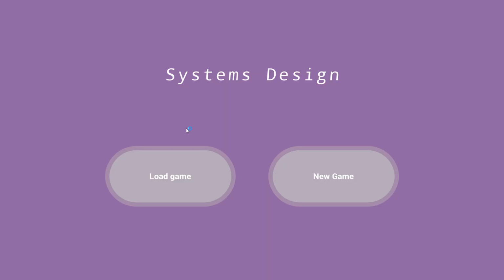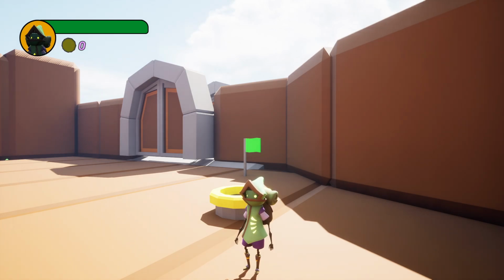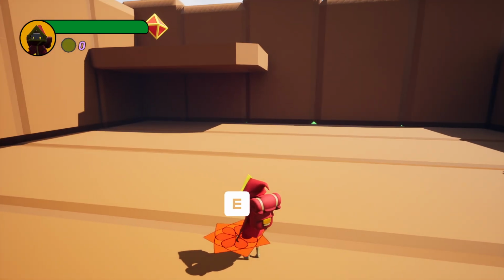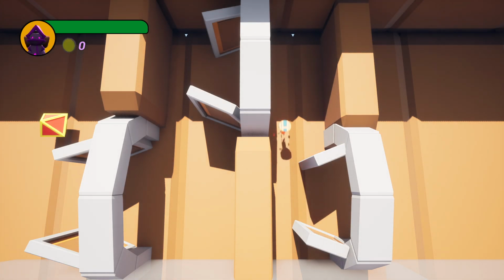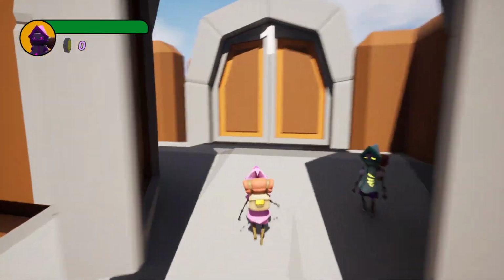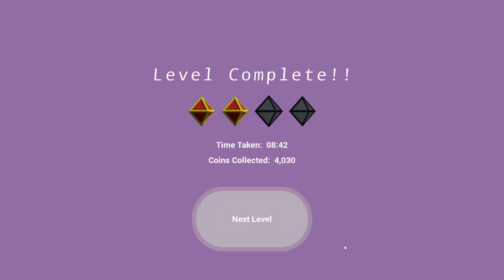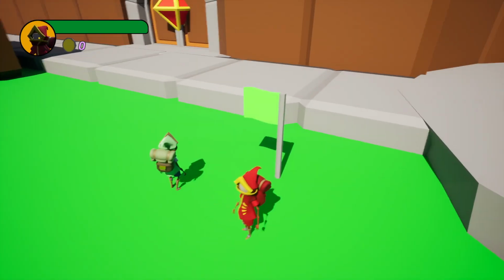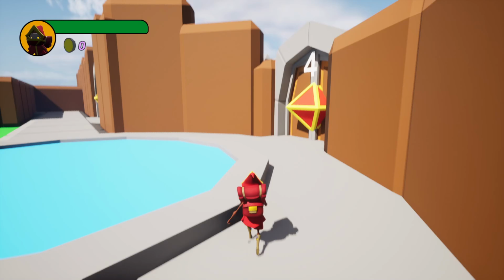Systems Design - Critical Reflection Video